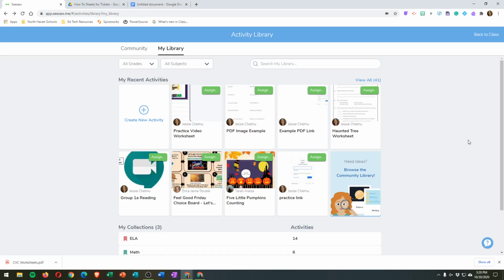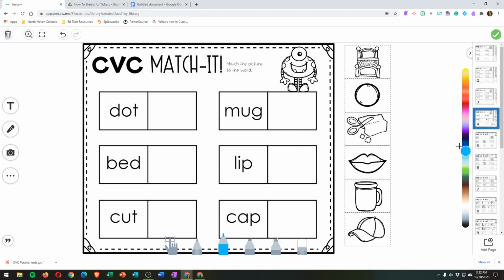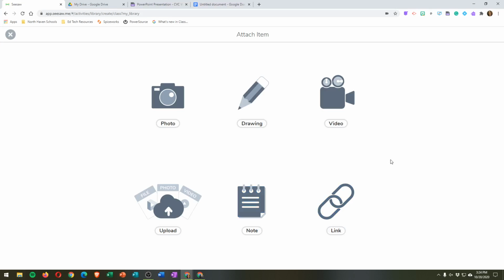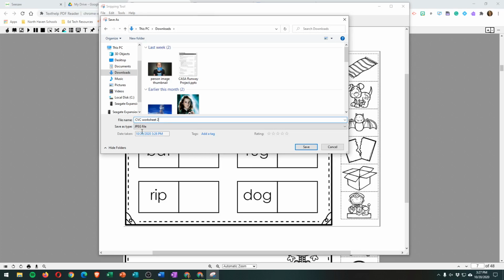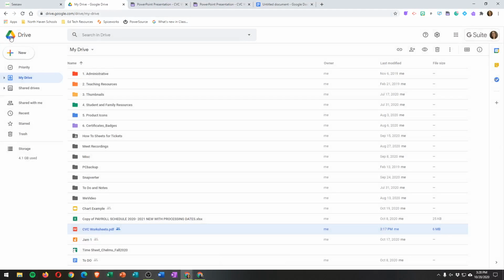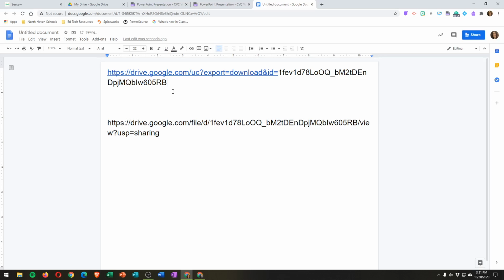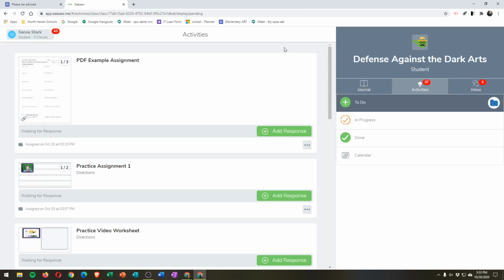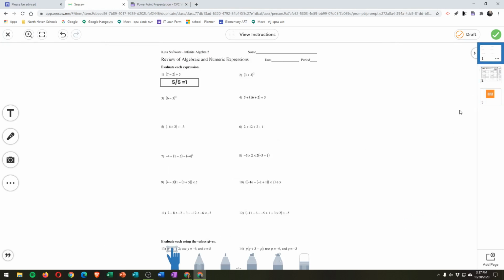Embed PDF Worksheets in an Activity